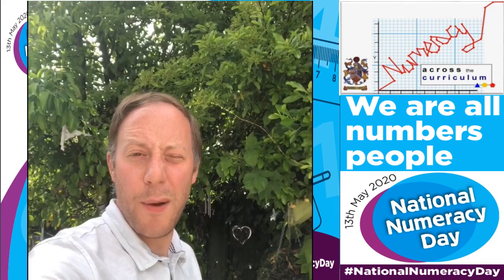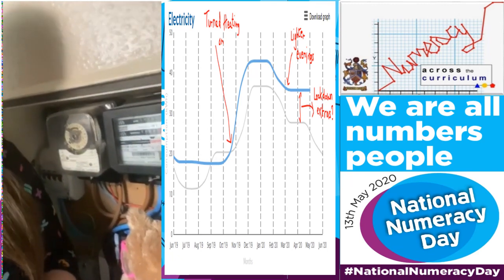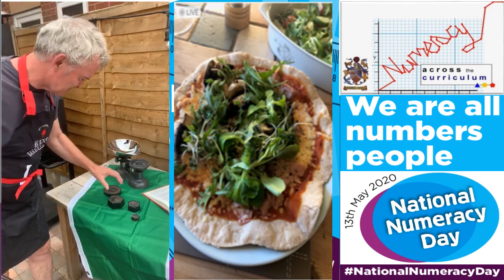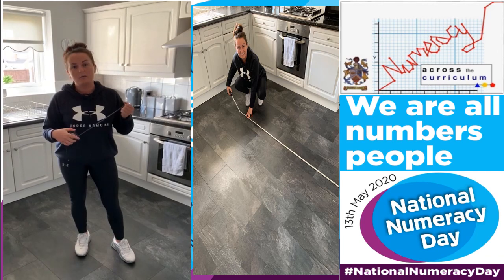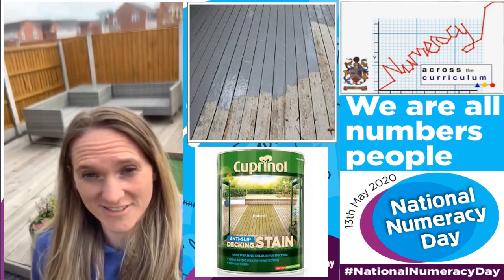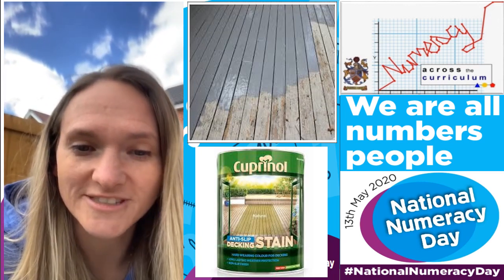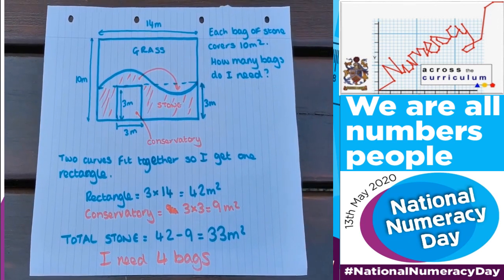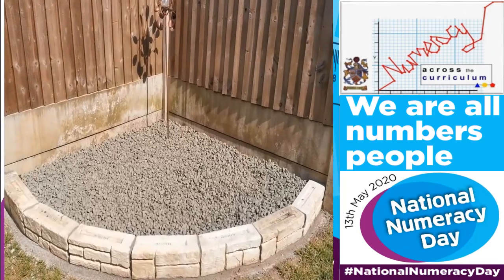HAPPY NUMERACY DAY from your maths teachers!